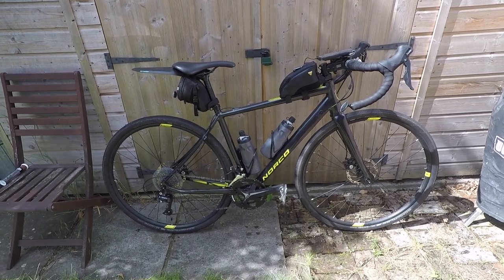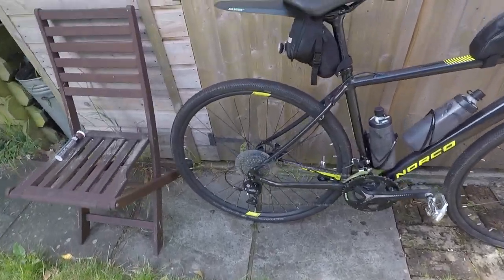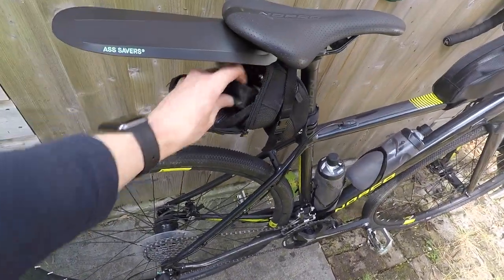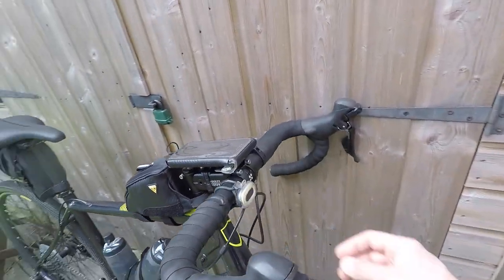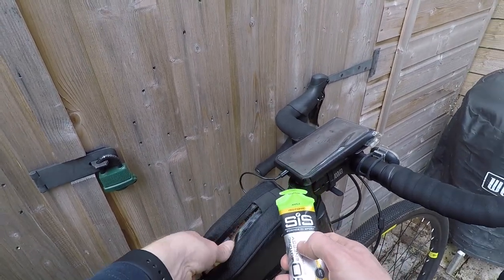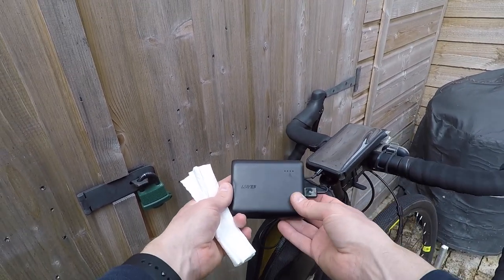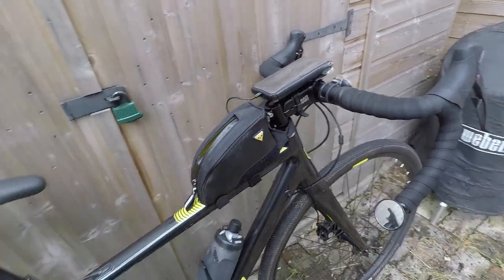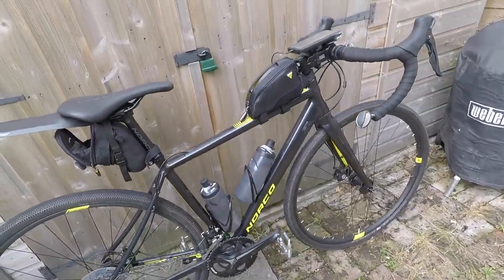What to take on the London to Brighton Bike Ride (or any long ride)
Here is the full list of items mentioned in the video.

Clothing
- Helmet (you won't be allowed to ride without one)
- Padded cycling shorts
- Cycling Jersey
- Cycling shoes (optional)
- Wind/rain jacket

Maintenance
- Spare inner tube
- Tyre pressure gauge
- Tube patches
- Mini pump

Technology
- Phone case
- USB battery bank

Bike accessories
- Water bottles
- Top-tube bag
- Saddle bag

Other
- Tissues
- Cash
- Credit Card
- Sunscreen